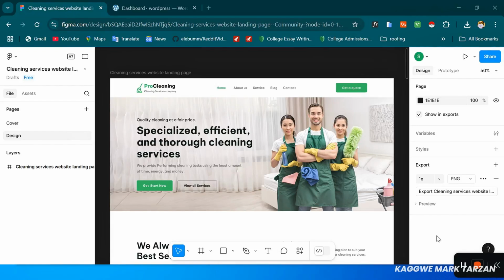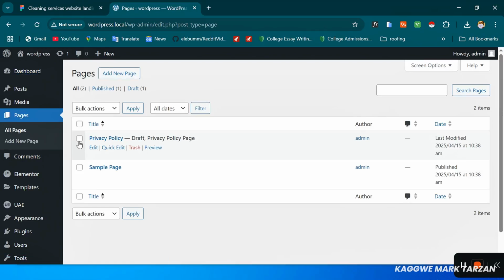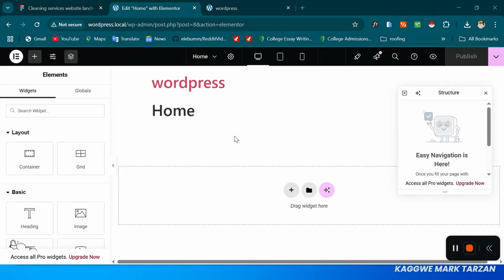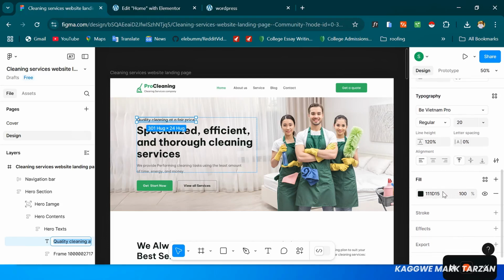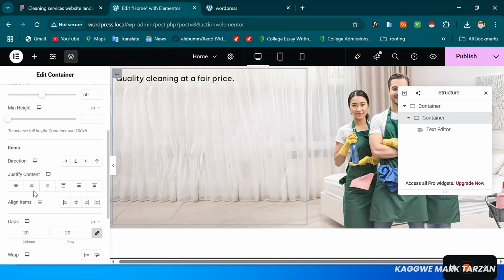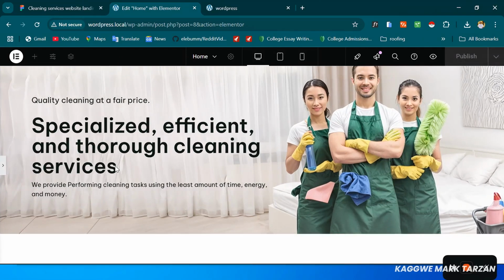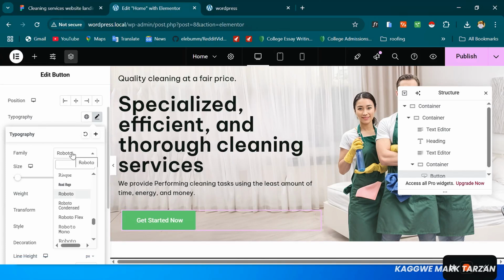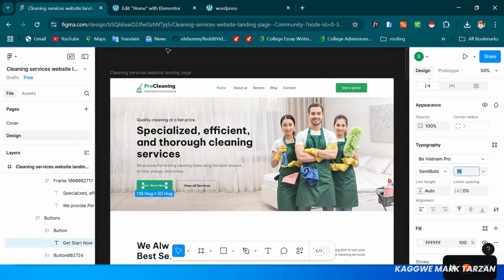Convert ANY Figma Design to Elementor in 2025 (The Method NOBODY Shows You!)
"STOP wasting hours manually rebuilding your Figma designs in Elementor! In this tutorial, I reveal the exact conversion process professional developers use to transform Figma designs into pixel-perfect Elementor websites. Learn the crucial pre-export settings that 90% of tutorials miss, discover how to preserve your design integrity, and see how to fix the most common errors that break your layout. Whether you're a freelancer or agency, this method will save you HOURS on every project. ⚡ Perfect for beginners and pros alike!